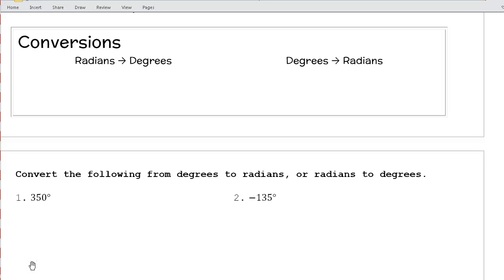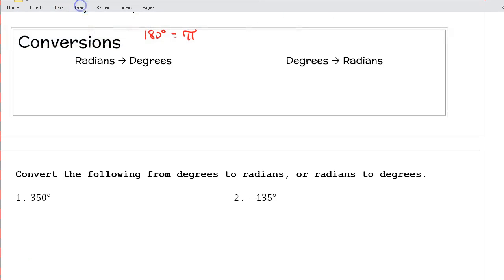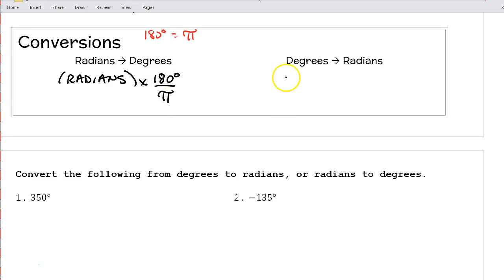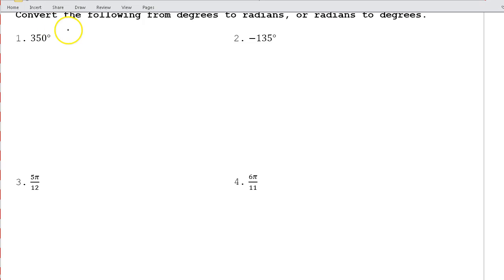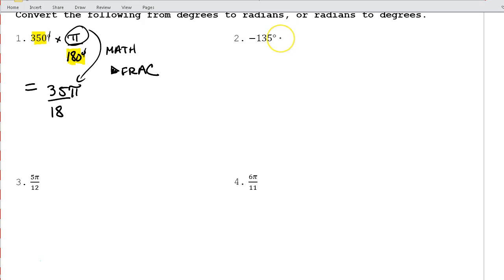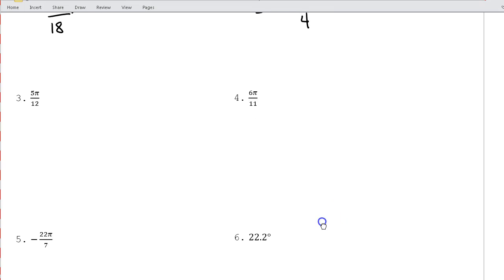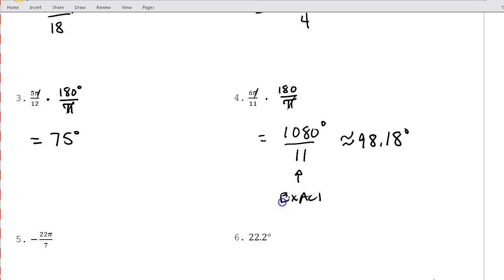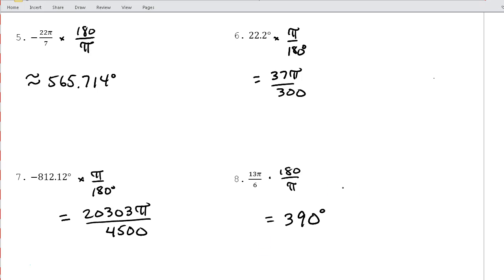Unit 5 - Unit Circle - Video #2